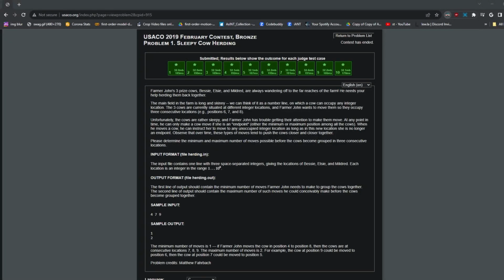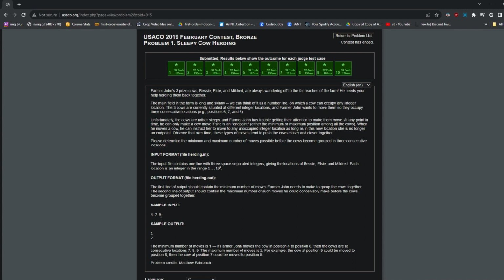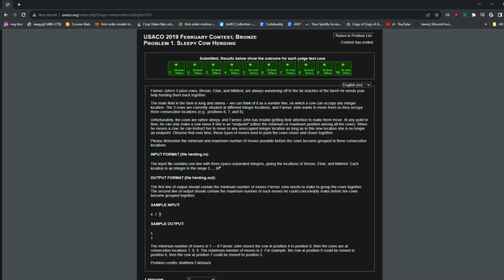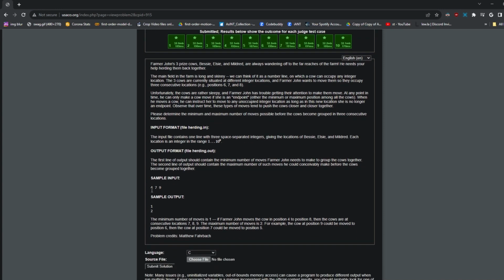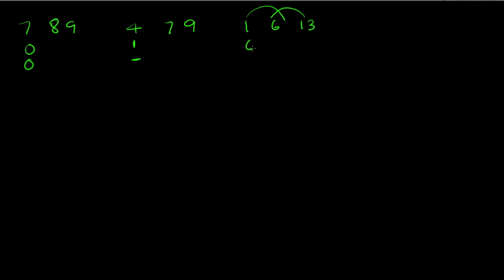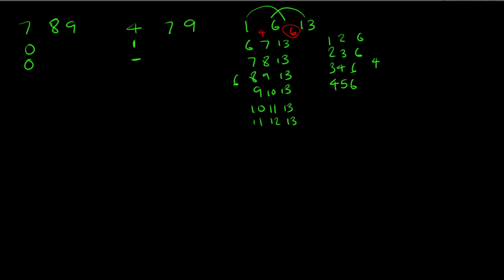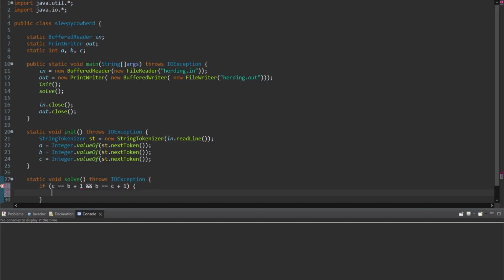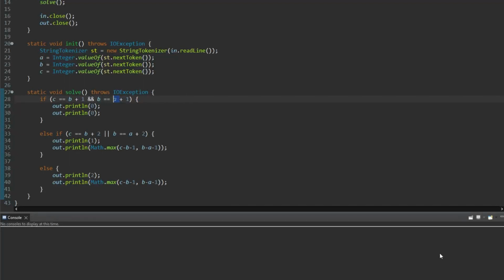USACO Sleepy Cow Herding Walkthrough | Java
In this video, I walk you through the Sleepy Cow Herding problem in java.